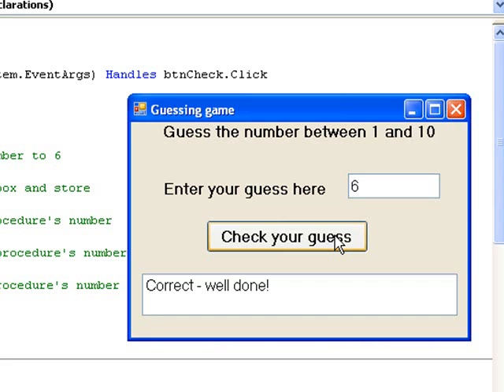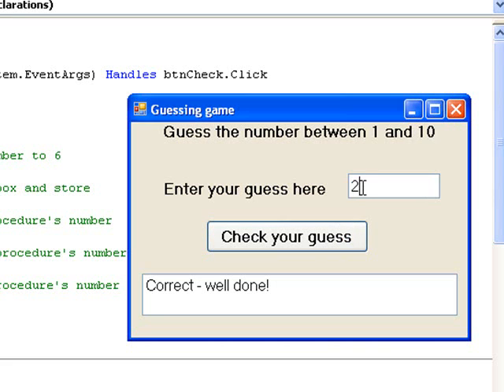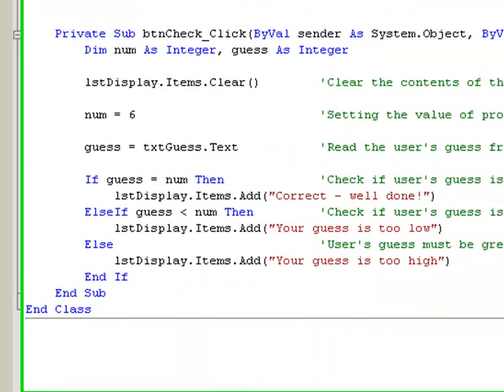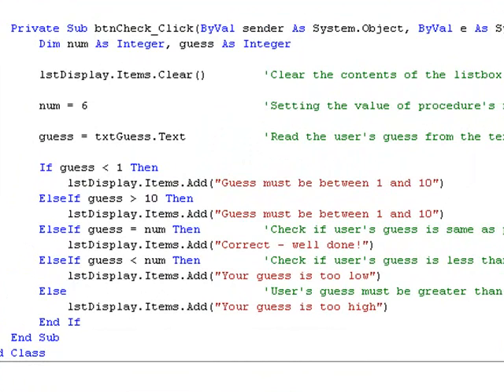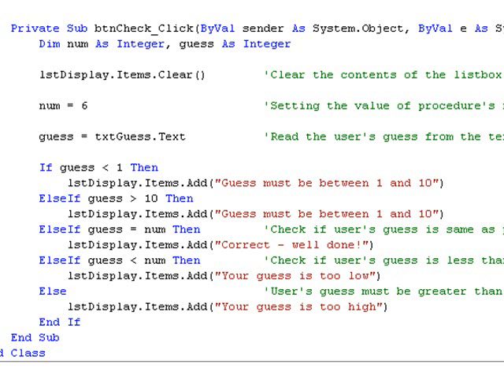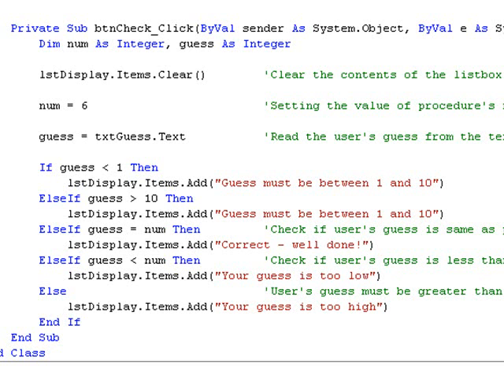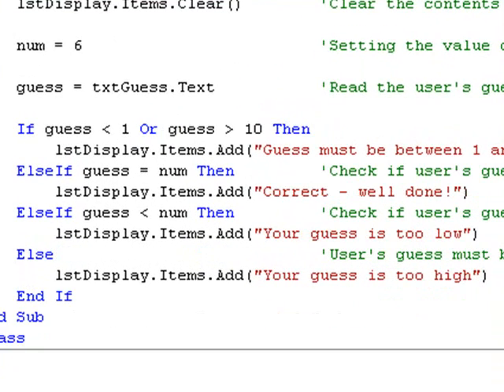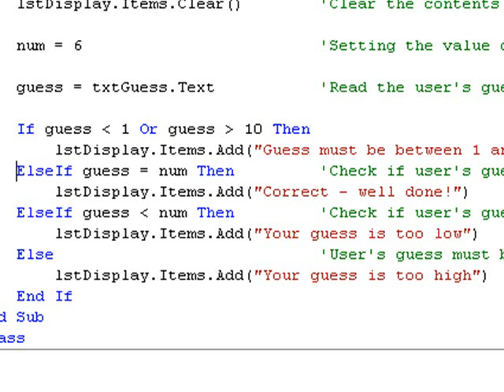Visual Basic 2008 for Beginners: Tutorial 8.2 - If...ElseIf Part 2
VB 2008 Tutorial 8.2: If...ElseIf...statements Part 2.  This is the second part of Tutorial 8 in which we introduce If ElseIf statements which can be used when there are three or more possible options.  This tutorial is part of an introductory programming course in Visual Basic.  Any comments and suggestions for improvement are particularly welcome.